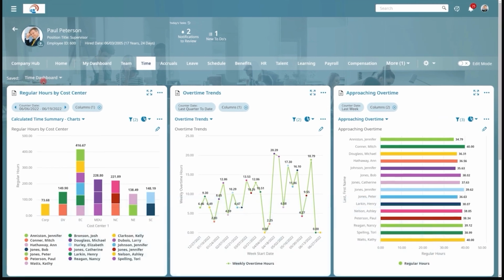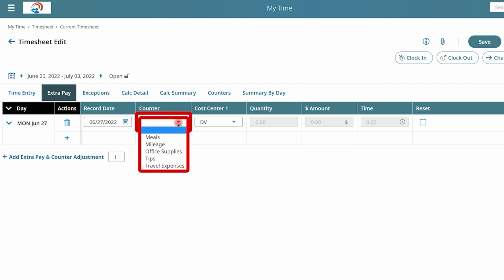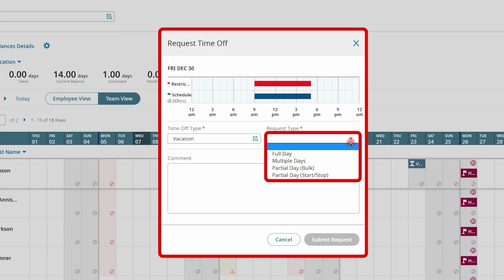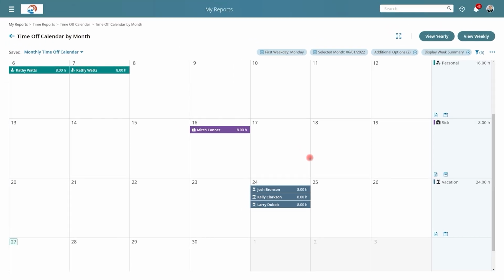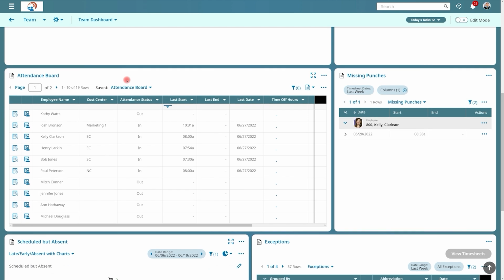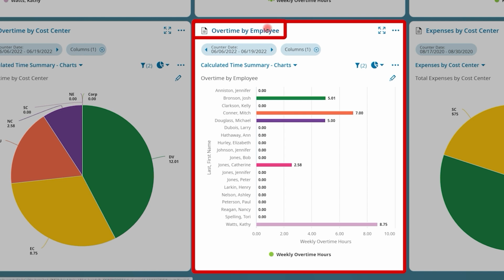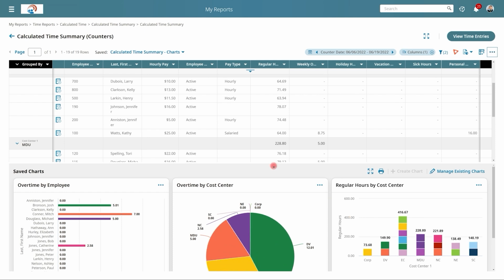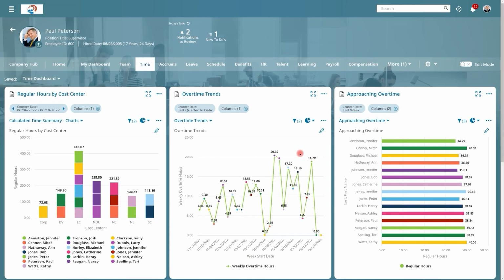Timekeeping Demo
A brief demo of the timekeeping features in UKG Ready